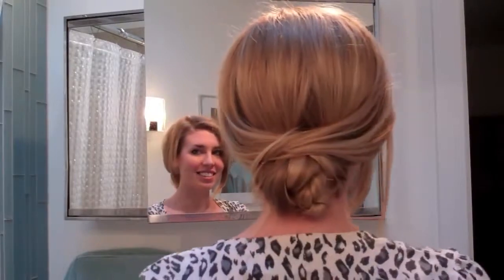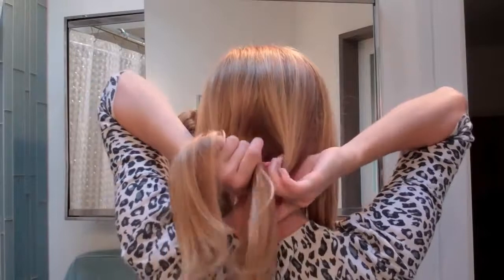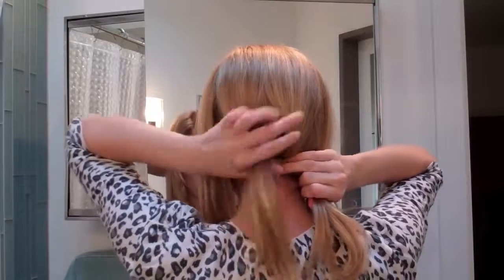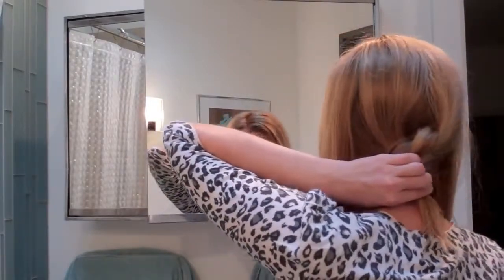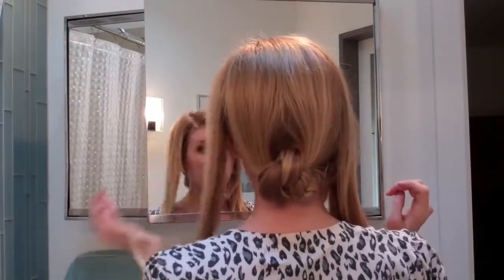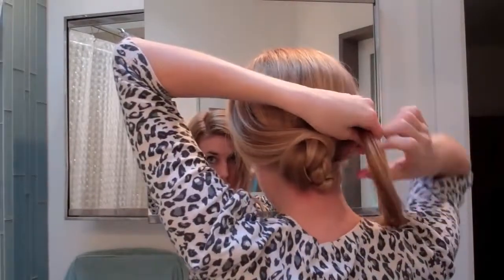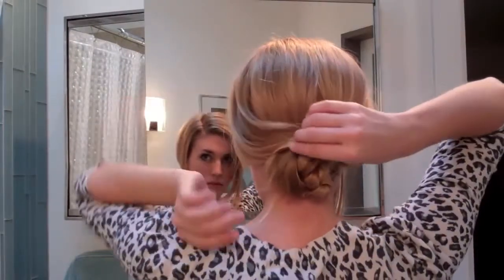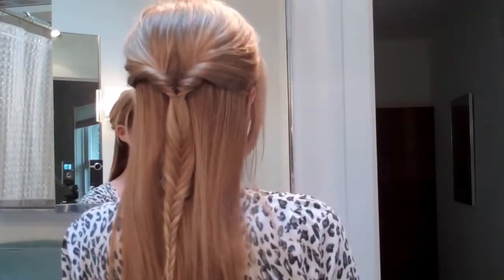Knot bun Low bun hair tutorial easy hairstyles for long hair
Hair serum containing silicone wrap every strand of hair makes them a smooth. Serum to your hair using a wide-toothed comb to distribute. Then let it dry with a blow dryer or sculpt.